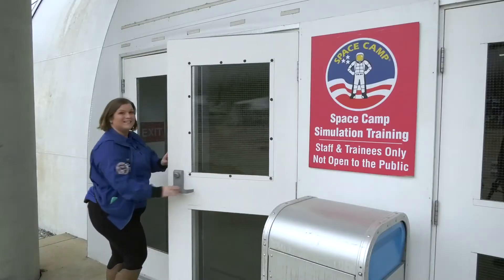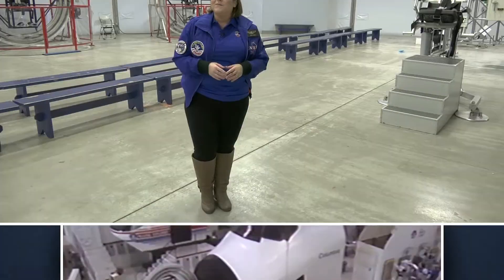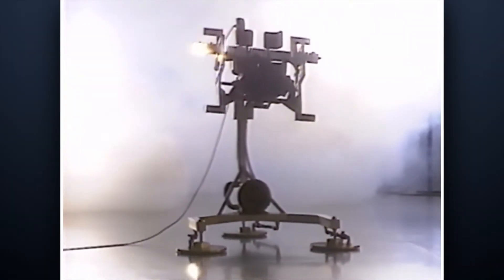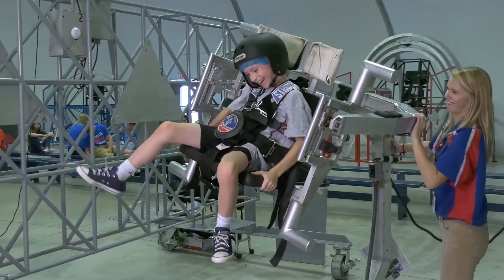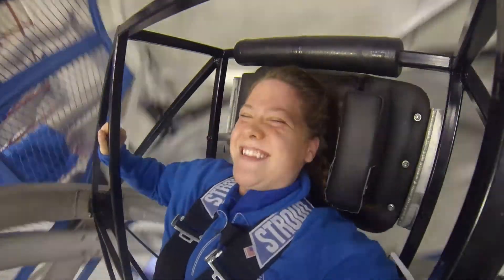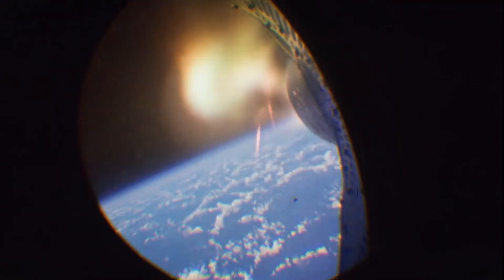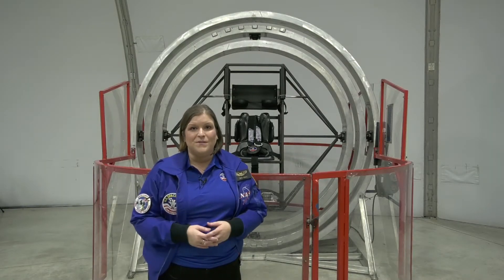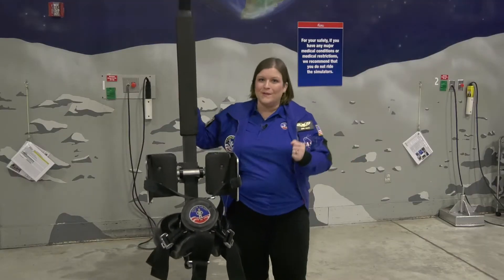Favorite Simulators at Space Camp | Space Camp Alumni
Which of these simulators at Space Camp was your favorite? The 5DF Chair, MAT or Multi-axis trainer, and 1/5 Gravity chair all simulate different scenarios that astronauts may encounter during spaceflight or exploration.

Space Camp trainees have gone on to become the astronauts, scientists, engineers, teachers, and explorers of the future.

Space Camp® launched in 1982 to inspire and motivate young people from around the country to join the ranks of space pioneers who persevere to push the boundaries of human exploration. Today, with attendees from all 50 states, territories and more than 60 foreign countries, the immersive program continues to challenge young people to dream of a future in space. With the U.S. Space & Rocket Center® as home base, trainees have an unparalleled environment to spur imagination.

The Space Camp Alumni Association (SCAA) represents all Space Camp®, Aviation Challenge® and Robotics Camp STEM education program alumni. The SCAA serves to harness the knowledge, abilities, and resources of camp program trainee and staff alumni for the advancement of programs, projects, and initiatives benefiting Space Camp, Aviation Challenge, and the U.S. Space & Rocket Center as a whole, while also inspiring both current and future alumni to action.